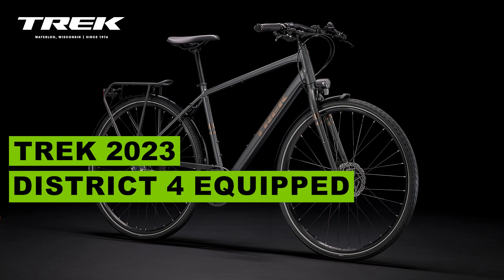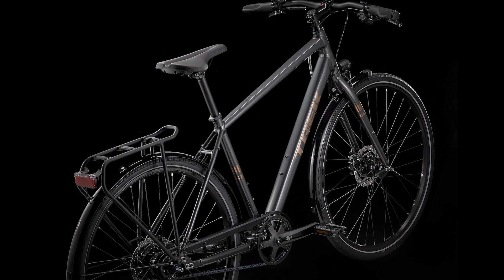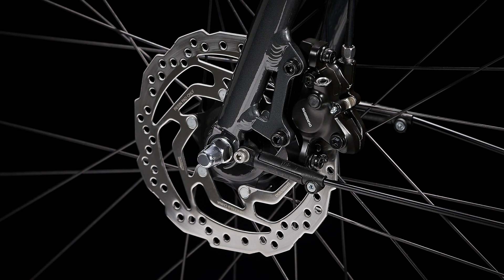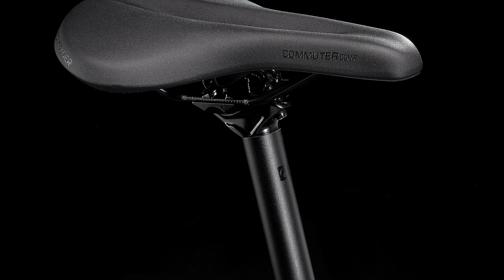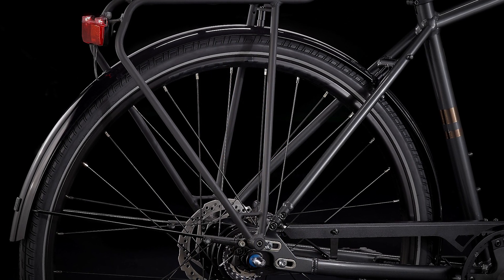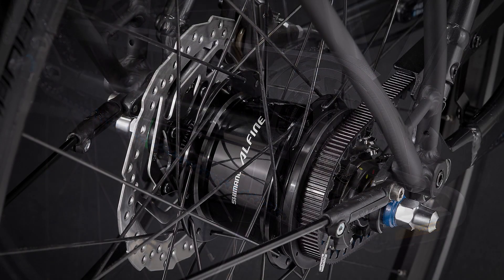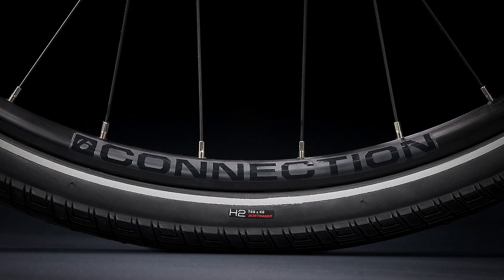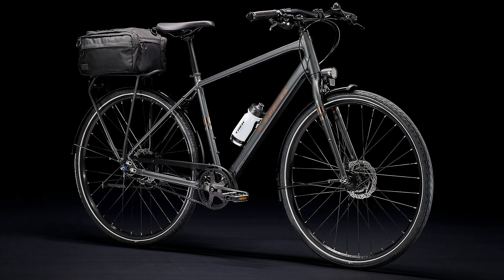TREK 2023 District 4 Equipped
The District 4 Equipped is a hip and stylish high-end city bike designed for fun on cruises, commutes and trips around town. It has a quiet, low-maintenance Gates CDN belt drive system with an 8-speed Shimano Alfine internal hub for smooth, crisp shifting.